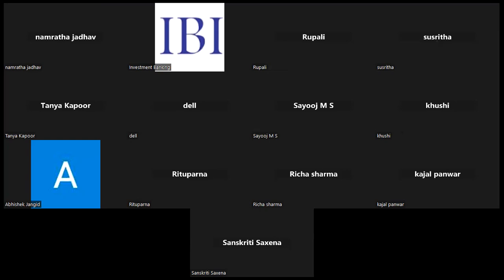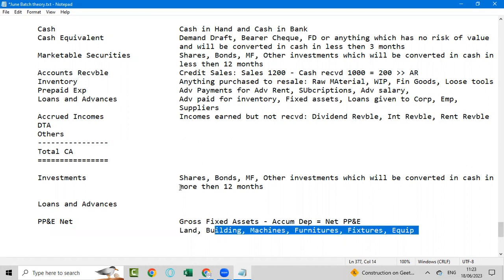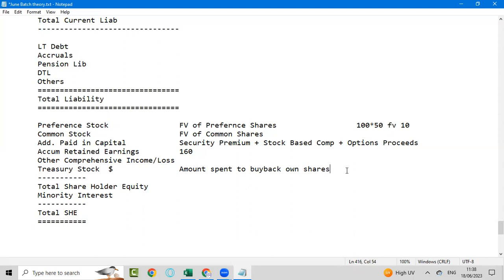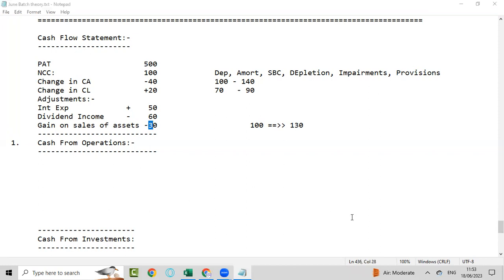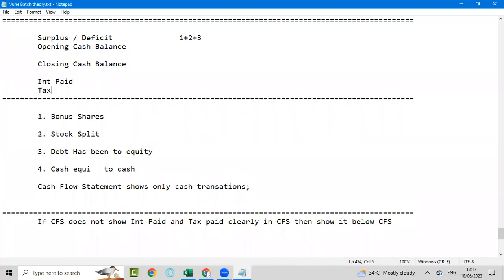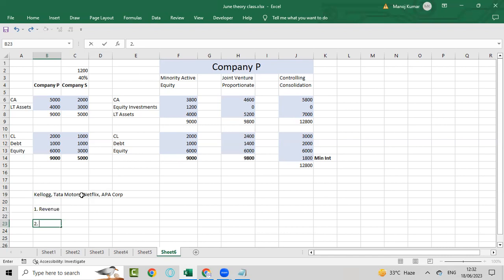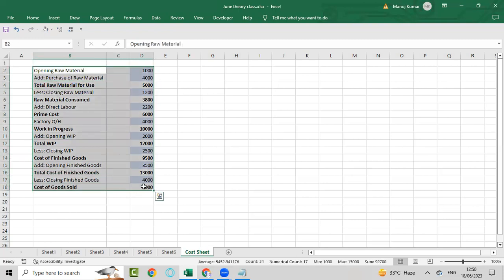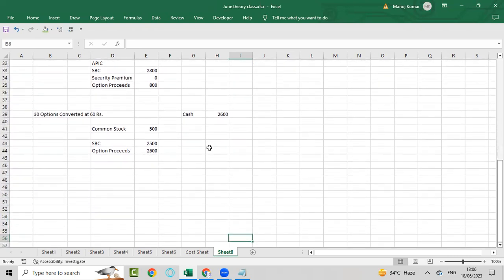Introduction to Balance Sheet and Cash Flow Statement Day 2 Class Recorded